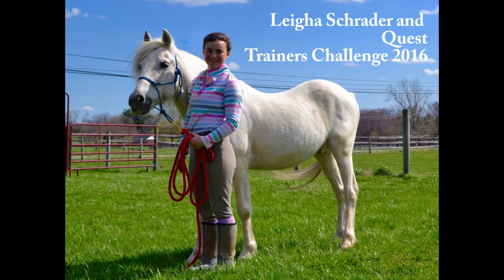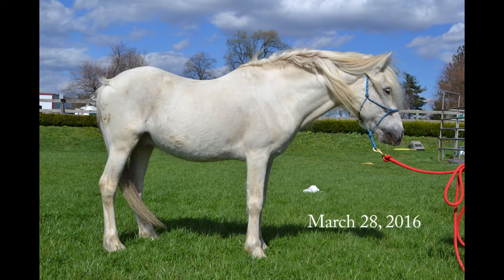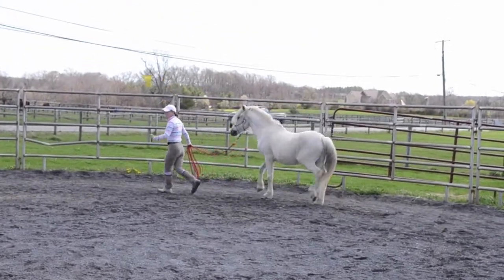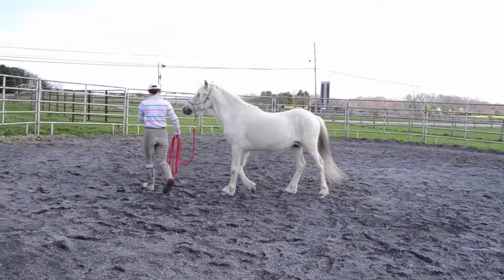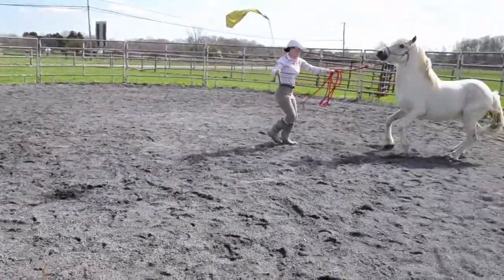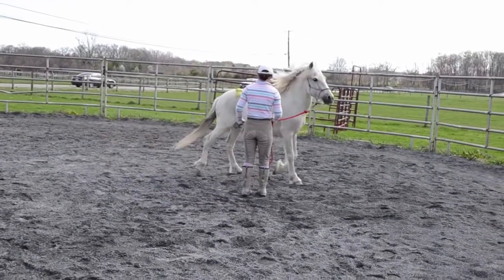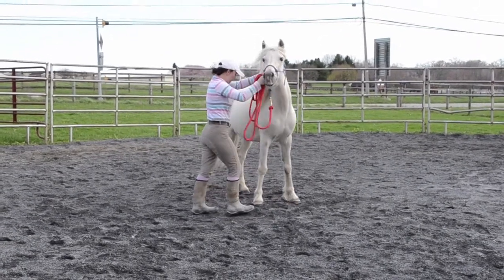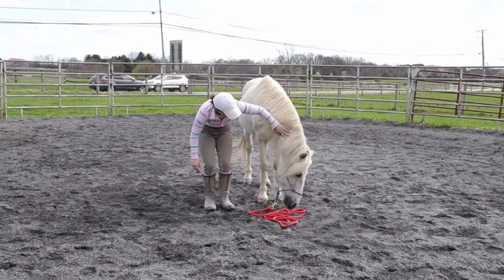Quest session 1 recap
Leigha Schrader and Quest will be competing in the 2016 DEFHR Trainers Challenge on June 4th.